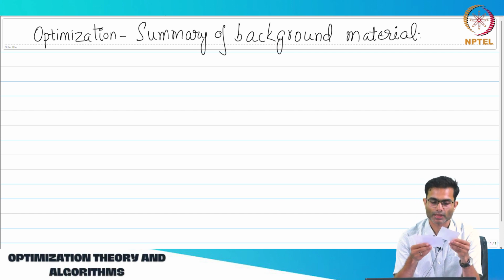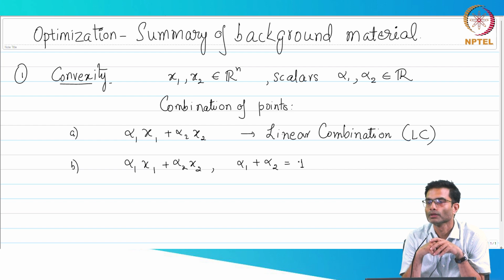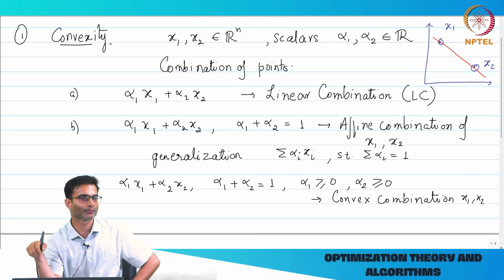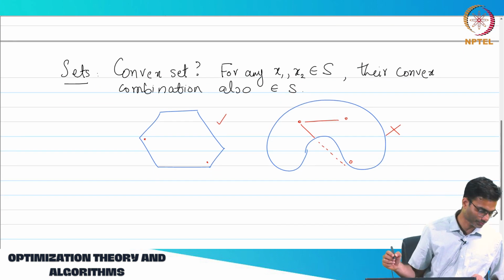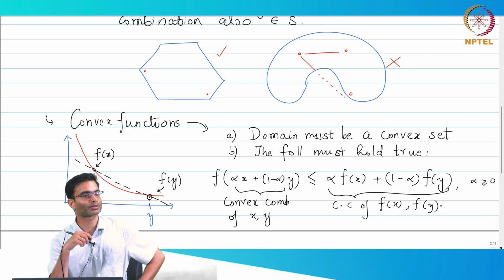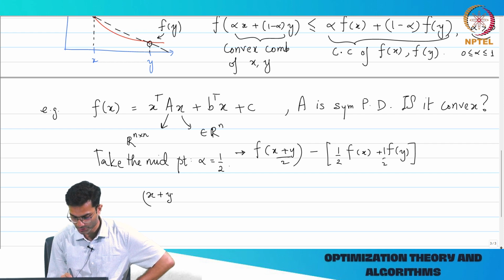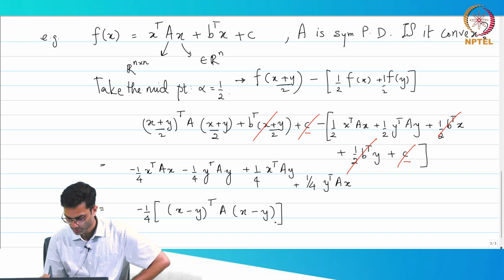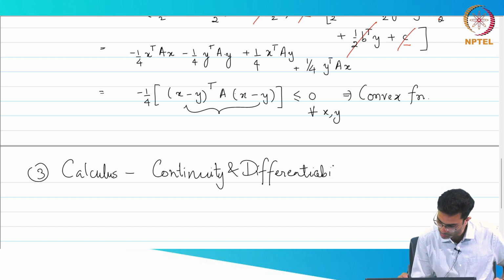Summary of background material - Analysis III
convexity, continuity, differentiability